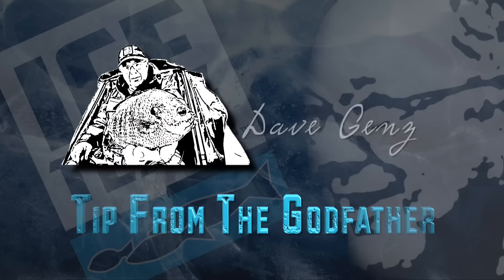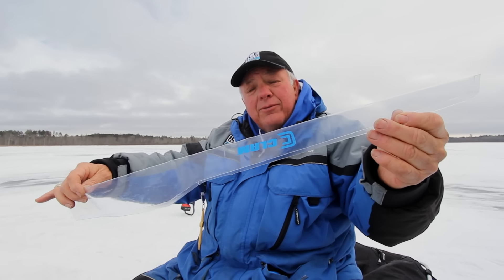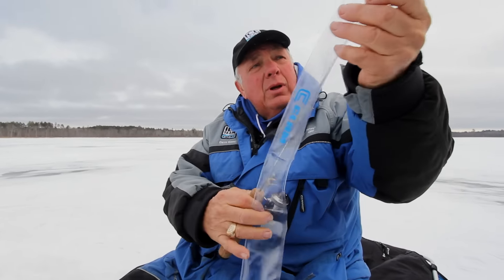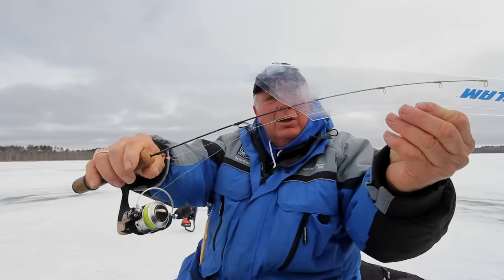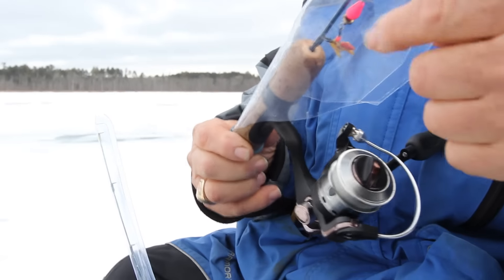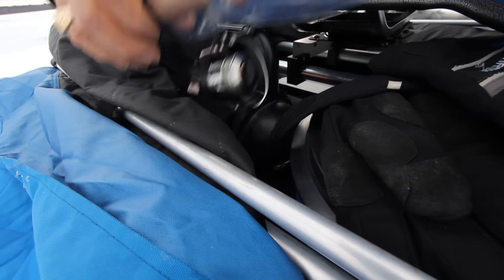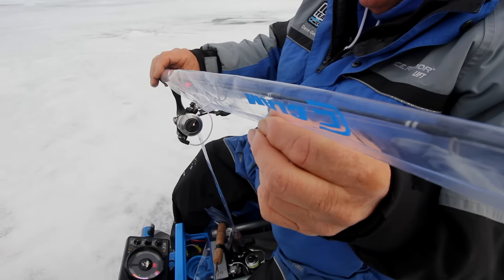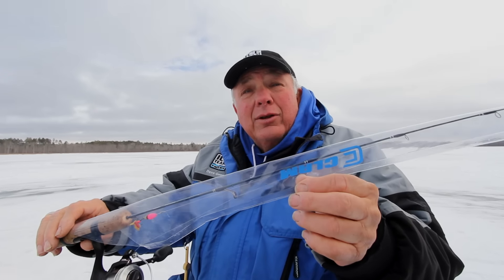Tip from the Godfather Dave Genz - NEW Ice Rod Cover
Across the Ice Belt TV - Season 1 Episode 5 Tip from the Godfather - Dave Genz explains the importance of protecting your ice rods and a great new product from Clam Outdoors that will do just that.